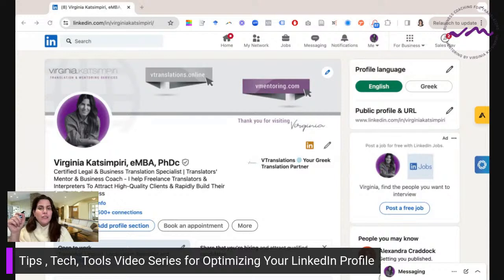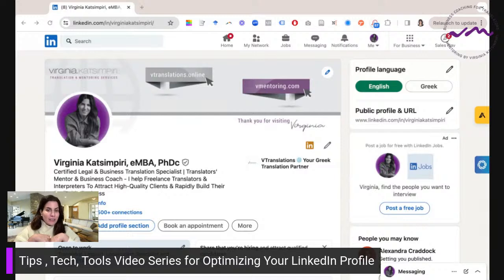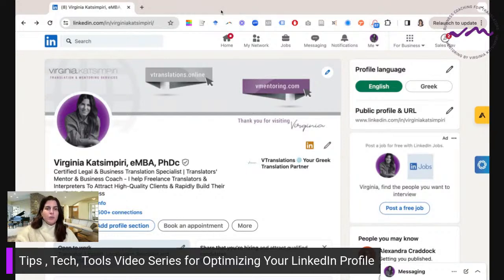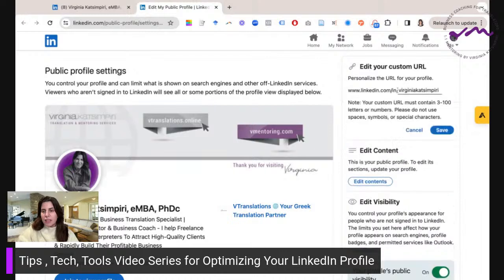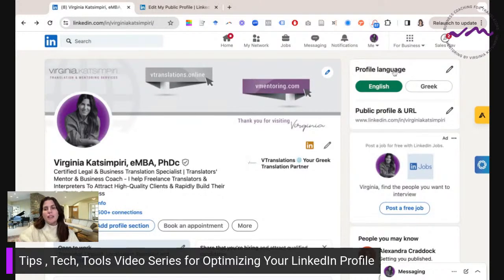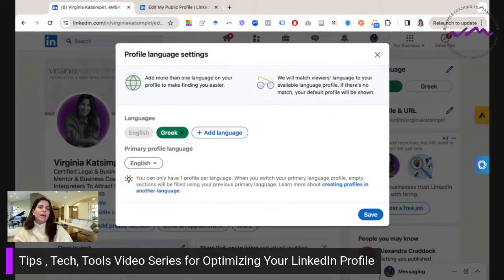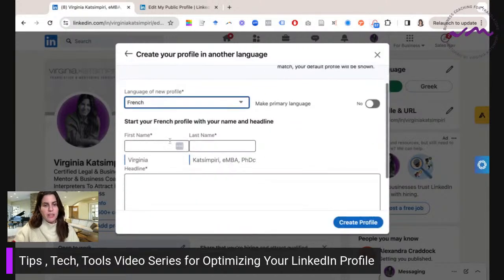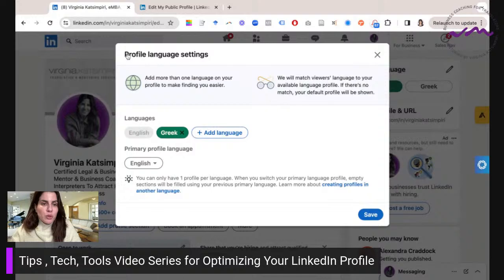Tips , Tech, Tools Video Series for Optimizing Your LinkedIn Profile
Did you know that you can translate your profile into 25 languages?

Watch this short video to find out how to set up your default primary language profile and how to adjust your URL.

In this video, I share my experience in mentoring colleagues and explain how having a LinkedIn translated can help grow your profile and increase traffic.

By following these steps, you can effectively promote your services and increase your profile views.

Watch the video to learn more and take action to enhance your LinkedIn presence.

Help me spread these video series! ♻️ Repost to your network.

🎤 I’m Virginia. A certified translator and business coach & mentor. I help freelance translators & interpreters to build a profitable online business and reach 10k months.
➕ Like my posts? Connect or follow if you prefer to silently scroll my content.
📩 Need my help? Drop me a DM and let’s talk!

📌 Do you want to be sent a PDF with the 60 ways to get clients as a translator?